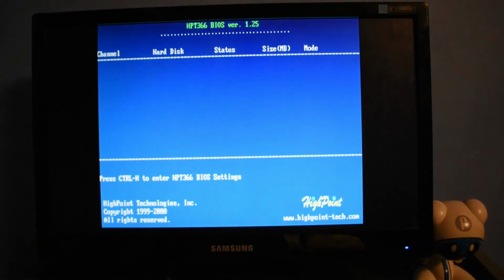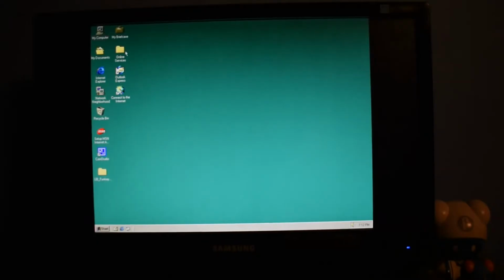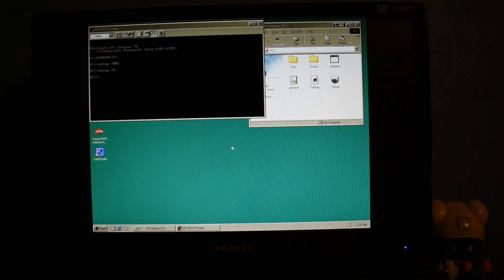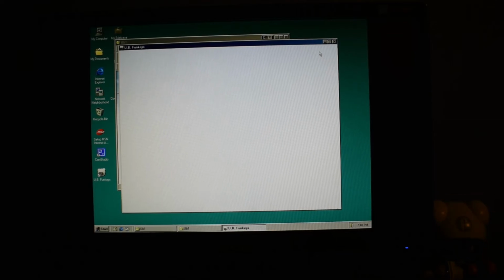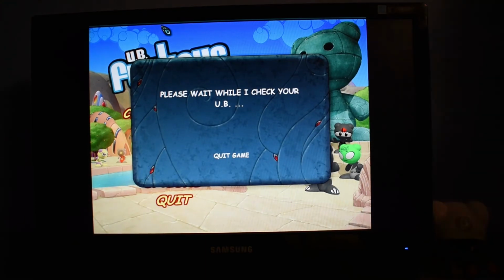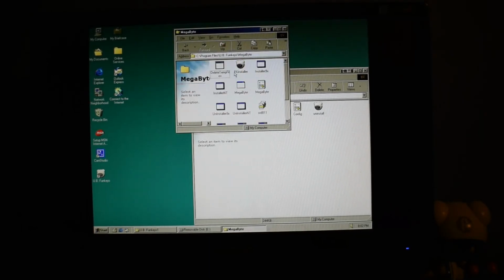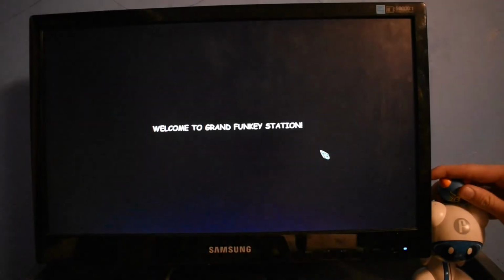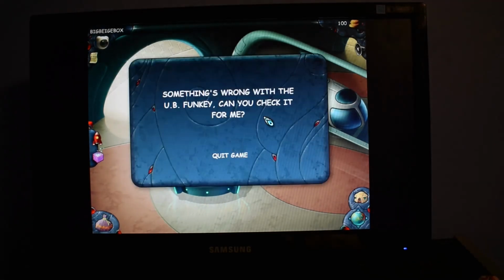Installing U.B. Funkeys on the BigBeigeBox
Today I will be installing U.B. Funkeys 4.8 onto the BigBeigeBox. I needed to do a bunch of workarounds to make it run on Windows 98, as it normally expects Windows XP.